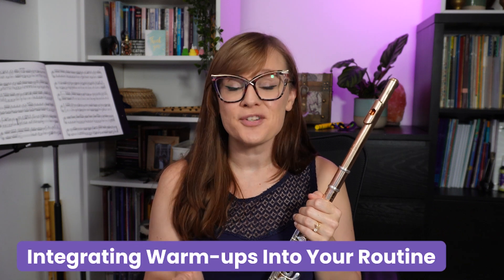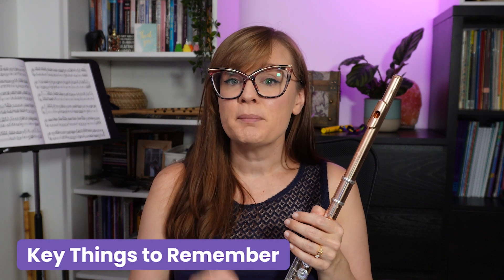Why Should You WARM-UP on the FLUTE?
Making sure you warm-up before practicing is just as important for flute players as it is for athletes. Warm-ups help prepare our bodies and our minds to make sure that we get the most out of our practice sessions.

But do you really need to bother with them? Let’s find out!

🌟🌟Join The Flute Nerd Lab community and kick start your flute practice!!

📬 Sign up for my monthly newsletter for flute tips, inspiration, gigs, and motivation

My Equipment
🪈Powell 9k Aurumite Conservatory with Mancke 14k headjoint
📷 Sony Alpha ZV-E10L
🎤 Audio-Technica 2020USB+
💡Elgato Key Light Air